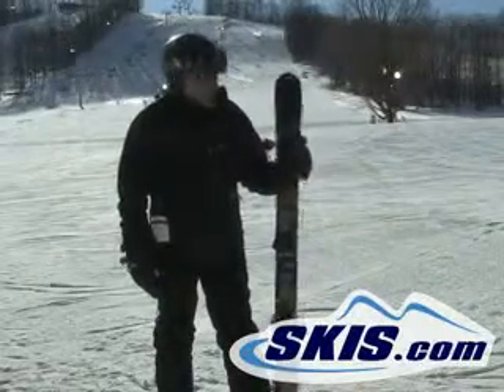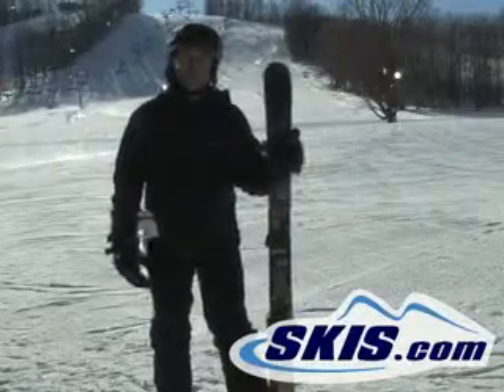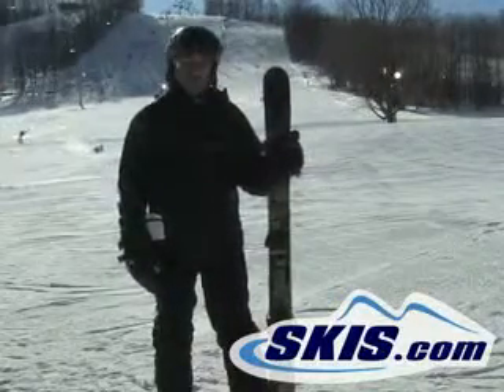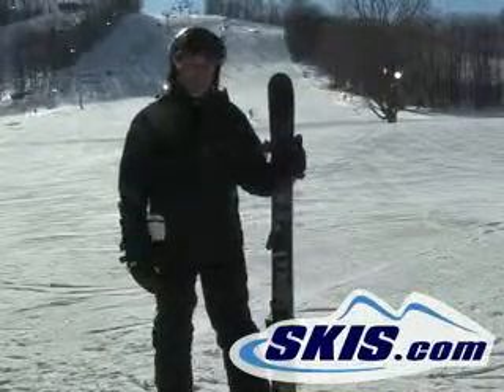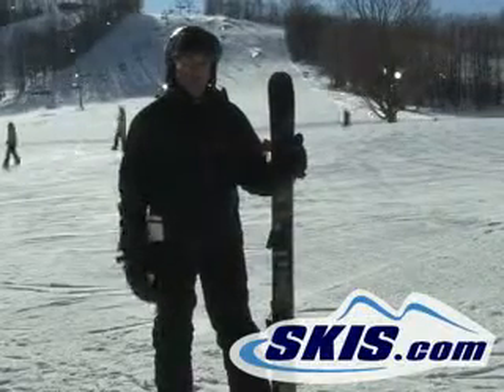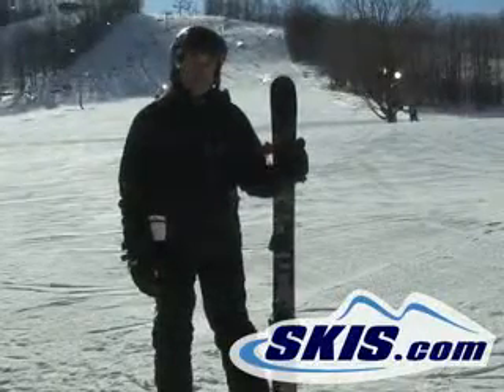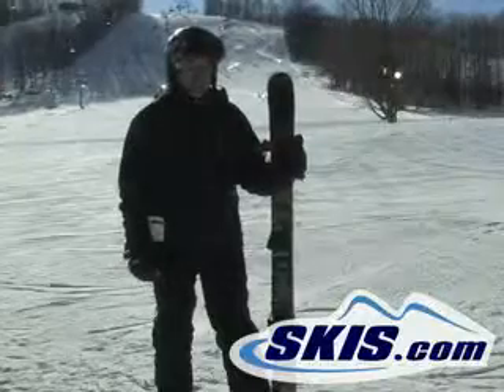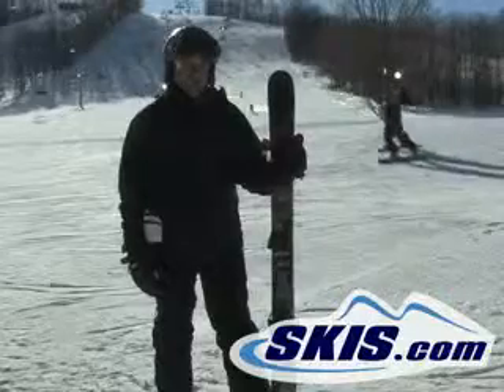Palmer P03 2009 ski review from Skis.com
User Review of Palmer P03 skis from staff at Skis.com